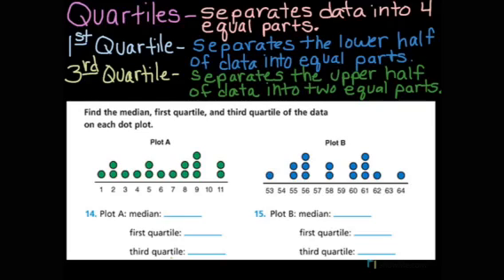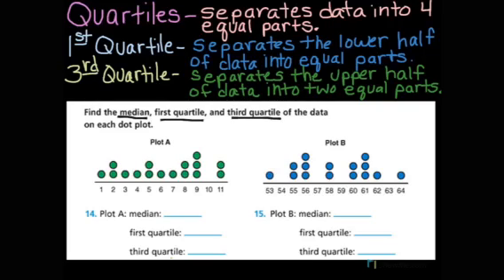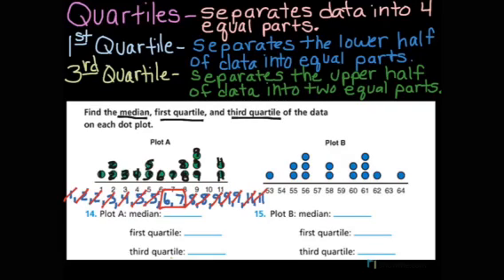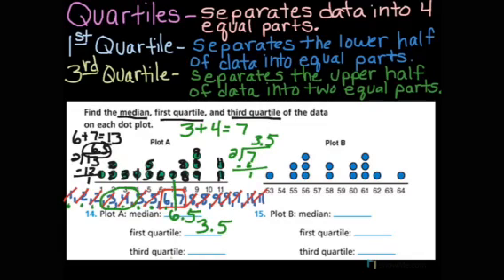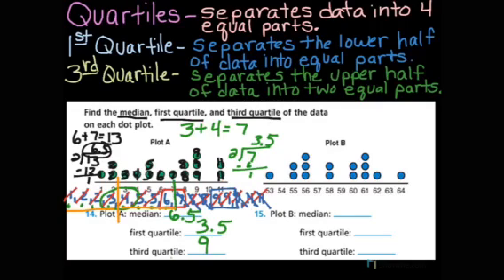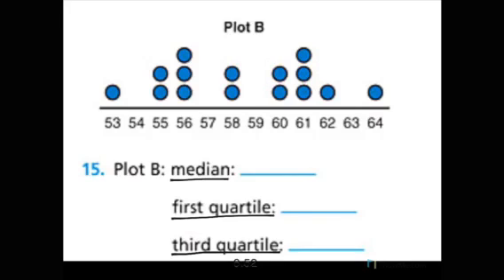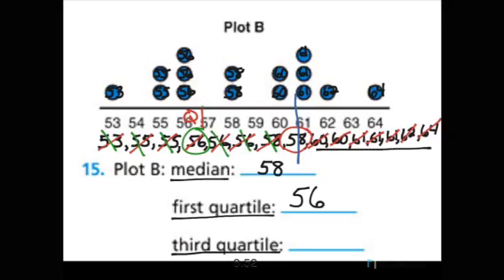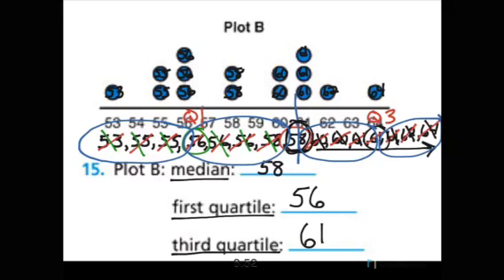Variability in Data